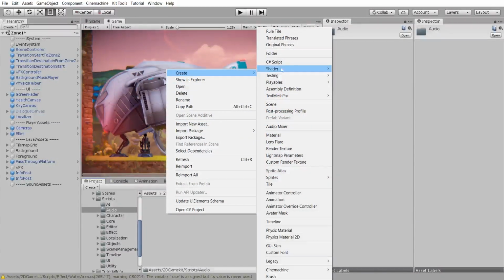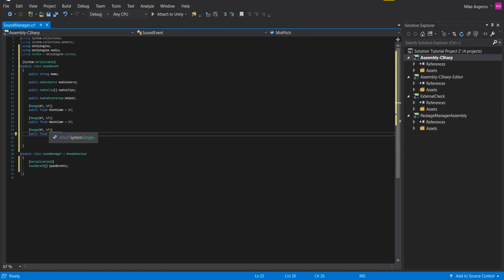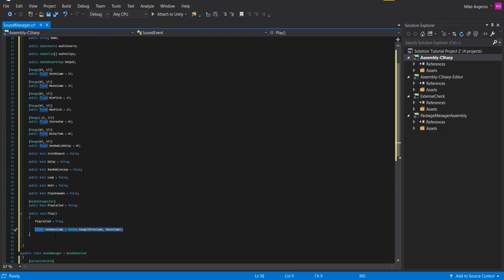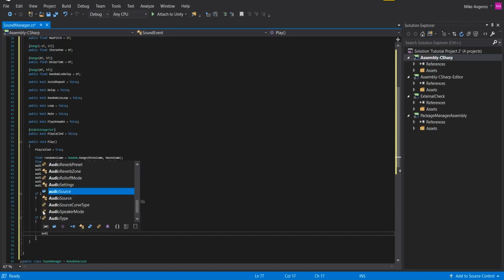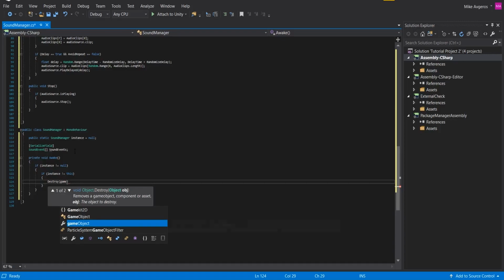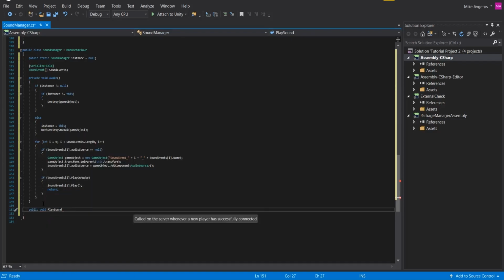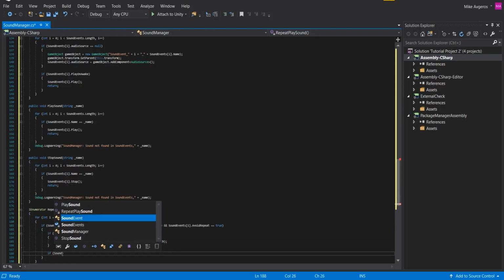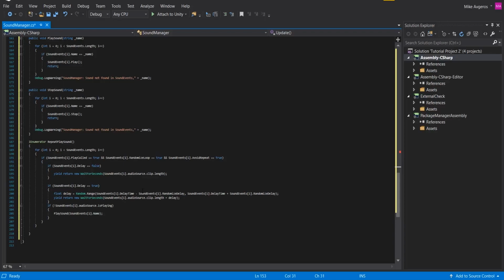Game Audio Development With Unity: Episode 1 - How To Create A Sound Manager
In this episode, we'll explore how to create a sound manager script in order to import, manipulate and manage all our sound assets in a game. I have chosen a 2d game but those concepts apply to 3d games as well. All the techniques that I will be sharing with you are from the perspective of a sound designer and not a programmer.

My name is Mike Avgeros and I am the senior sound designer and studio manager at Soho Sonic Studios in London. I will be discussing game audio development, implementation, sound design and sound mixing concepts and techniques. I initially started creating video tutorials for my team but I would like to spread the love and try to educate some other sound designers and game developers out there as best as I can.

You can add me on LinkedIn if you would like to collaborate on a project